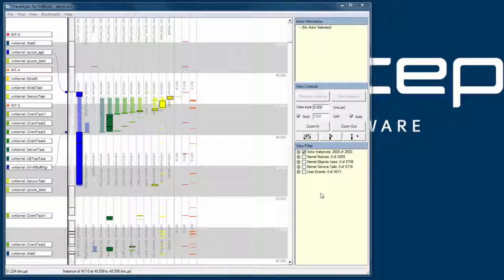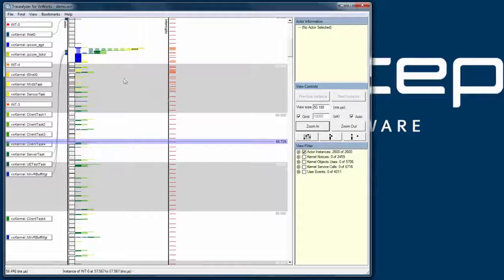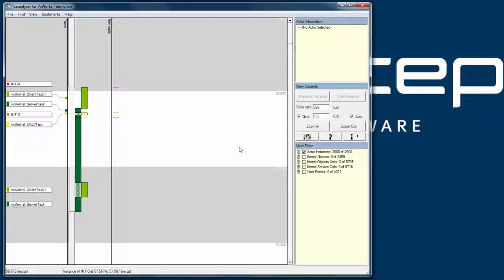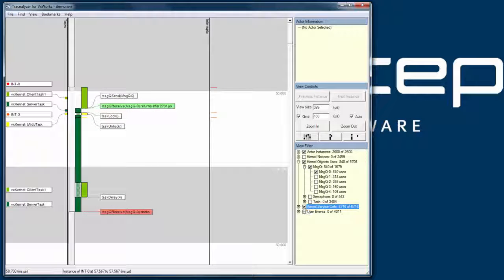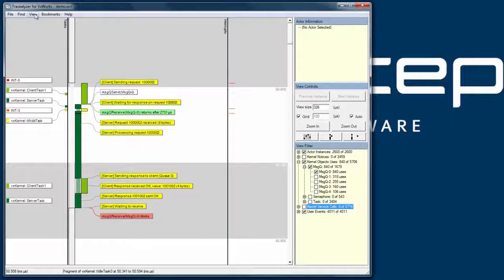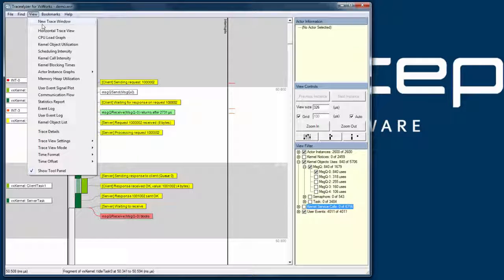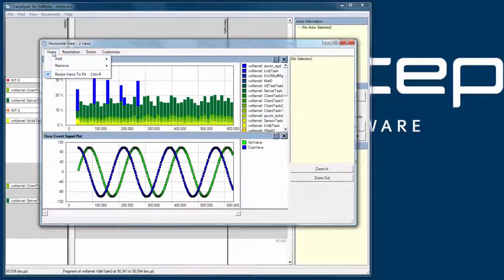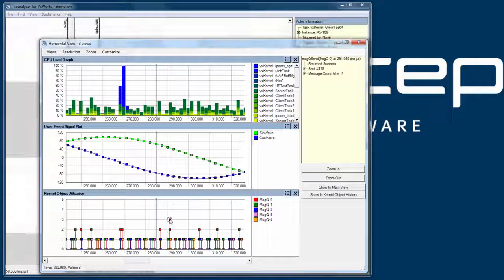Tracealyzer for VxWorks by Percepio AB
Tracealyzer for VxWorksは、Wind River VxWorksをベースとする組み込みソフトウェアのランタイム・ワールドを、これまでにないレベルの洞察力で提供します。 これにより、必要に応じて短時間で複雑なソフトウェアの問題を解決し、将来の問題を回避し、ソフトウェアのパフォーマンスを向上させる新しい方法を見つけるためのより堅牢な設計を開発できます。